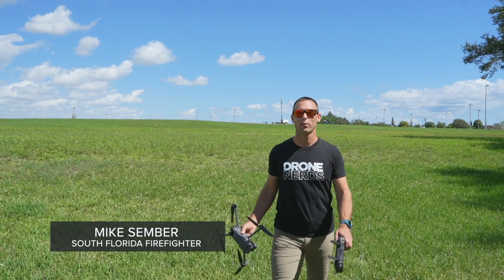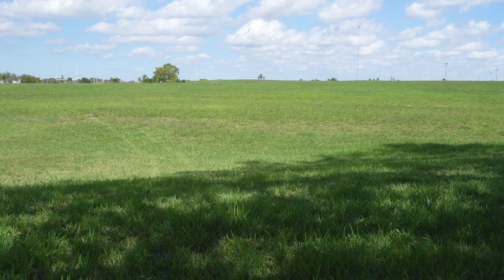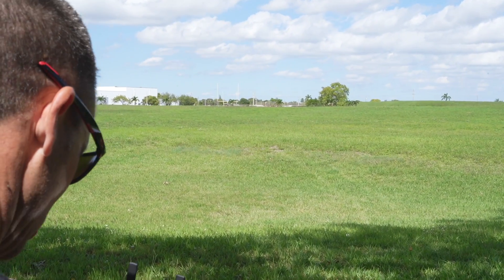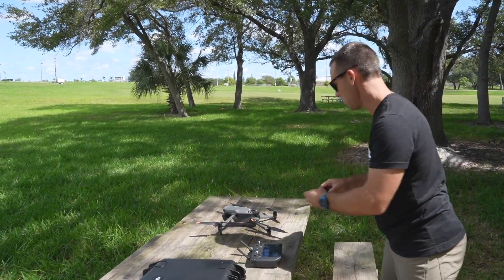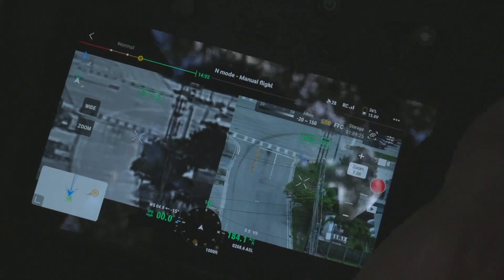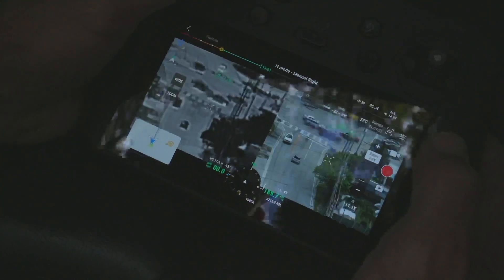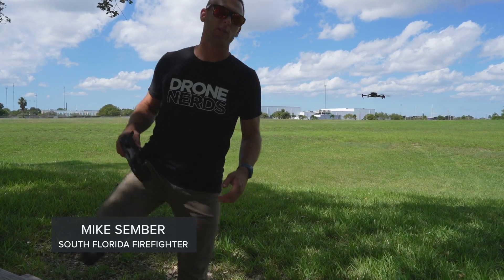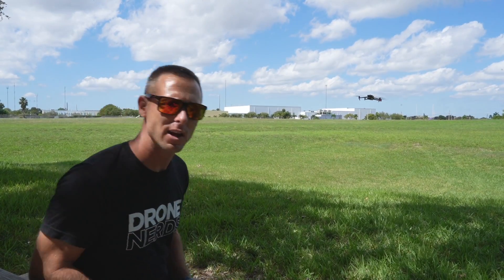Drone Nerds | Field Test of the New DJI Mavic 3 Thermal Drone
In this video, we are testing some of the features of the new DJI Mavic 3 Thermal drone. Throughout the video, we will test its deployment time, battery swapping time, and payload capabilities (thermal and zoom cameras).